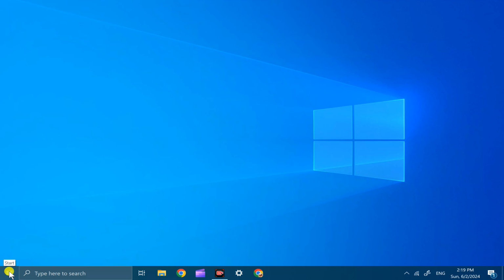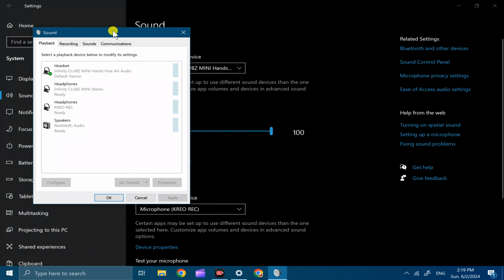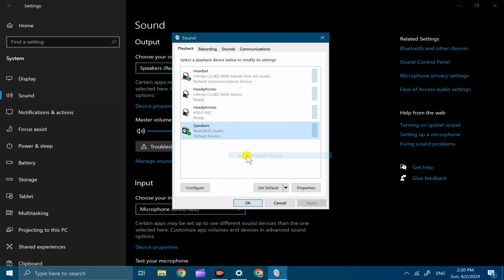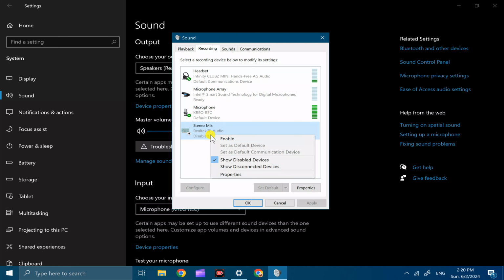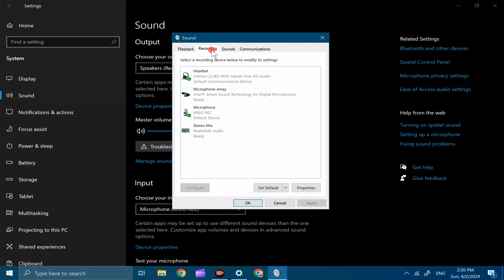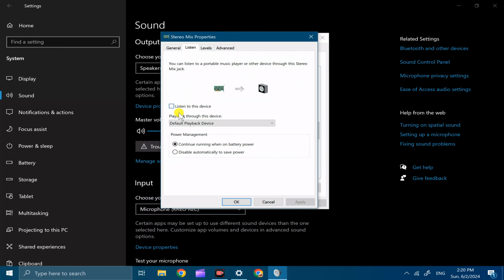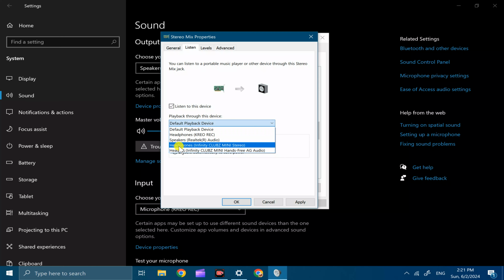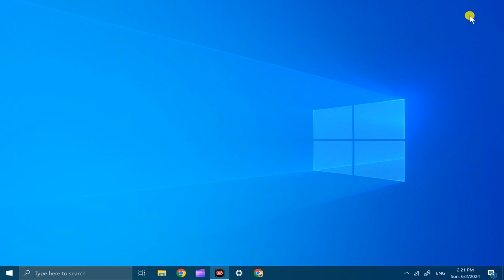How to Use Multiple Audio Outputs at the Same Time on a Windows 10 PC | GearUpWindows Tutorial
Title: How to Use Multiple Audio Outputs at the Same Time on a Windows 10 PC | GearUpWindows

Description:

Are you looking to play audio through multiple devices simultaneously on your Windows 10 PC? Whether you want to enjoy music through your headphones and speakers at the same time or use different audio outputs for various applications, we've got you covered! In this step-by-step tutorial, we'll show you how to configure and use multiple audio outputs on your Windows 10 computer effortlessly.

In this video, you'll learn:
- How to set up and enable stereo mix.
- How to configure audio settings to output sound to multiple devices.
- Tips and tricks to troubleshoot common audio issues.